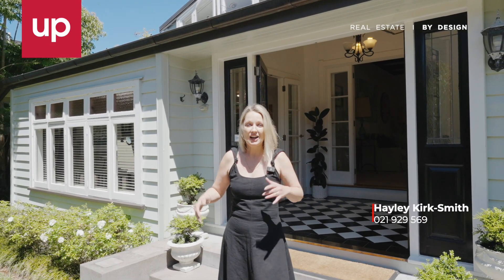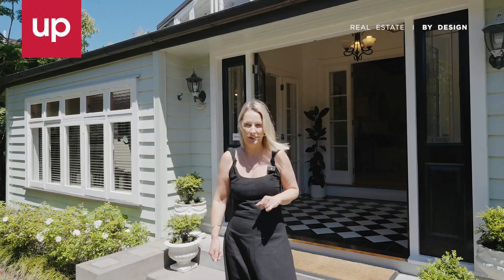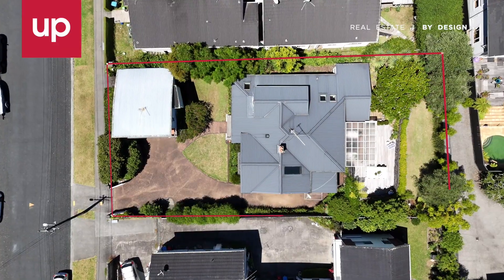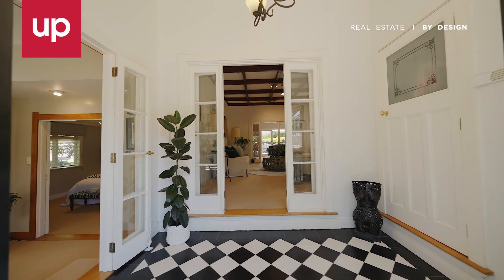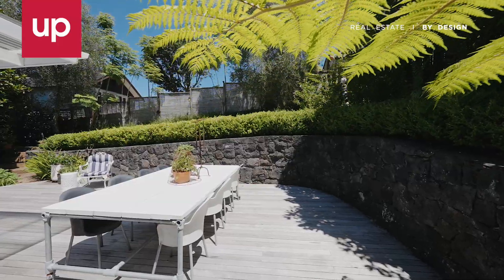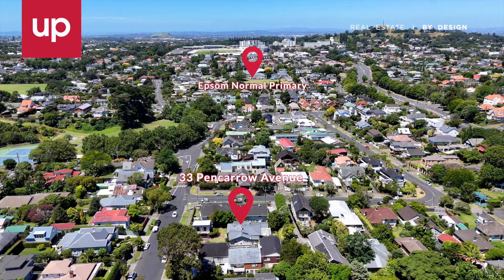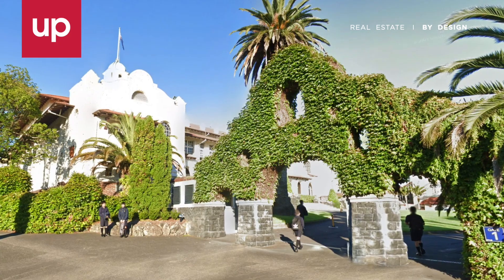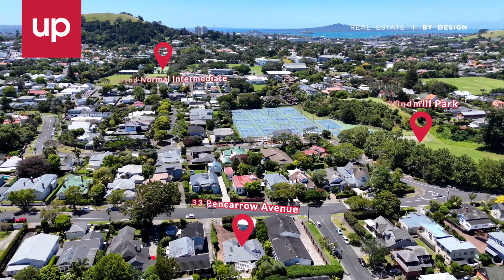33 Pencarrow Ave, Epsom